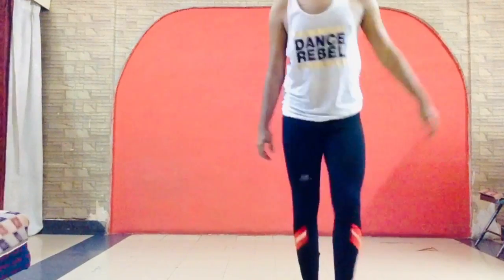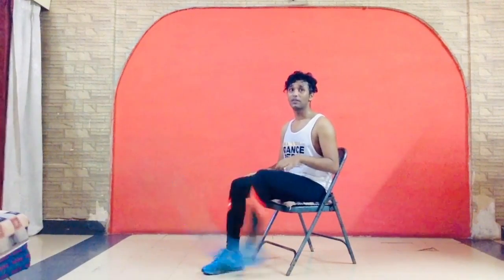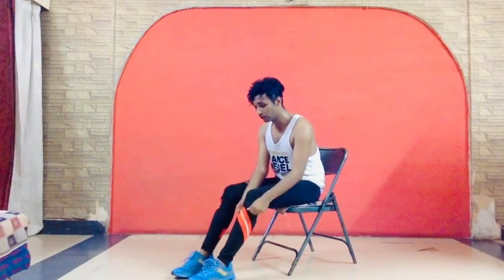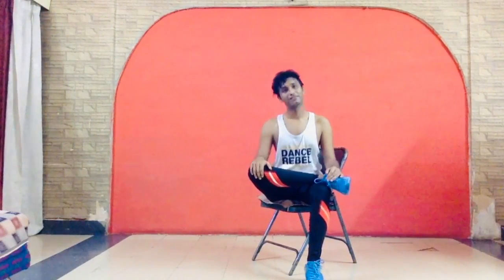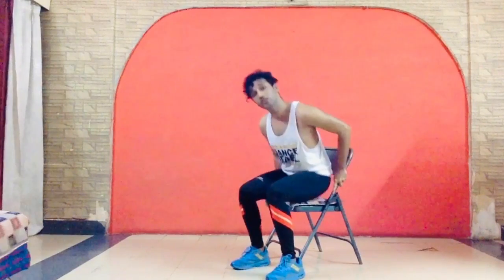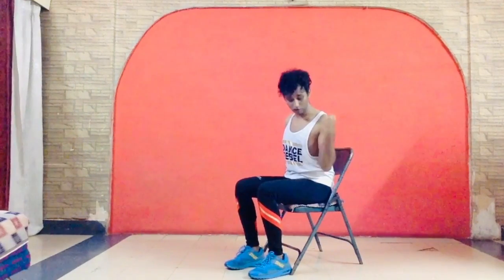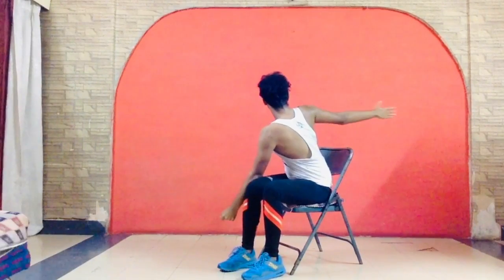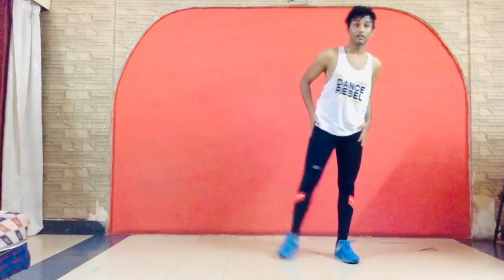6 Simple Stretches WithMe for those Working From Home